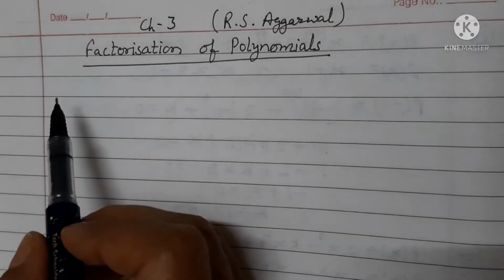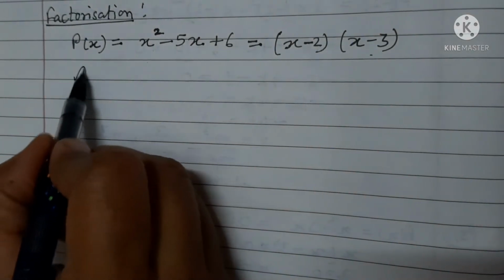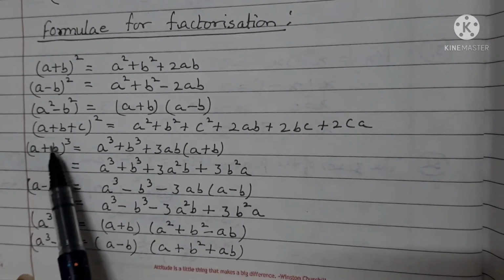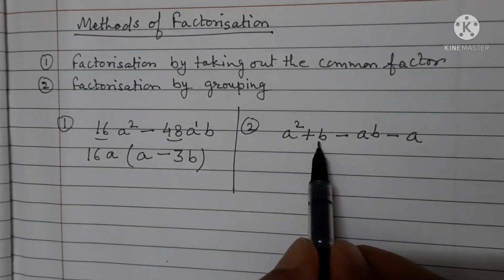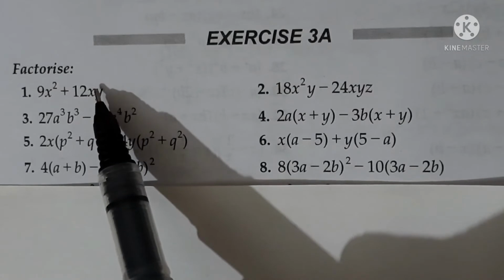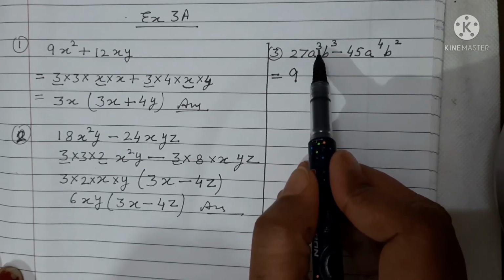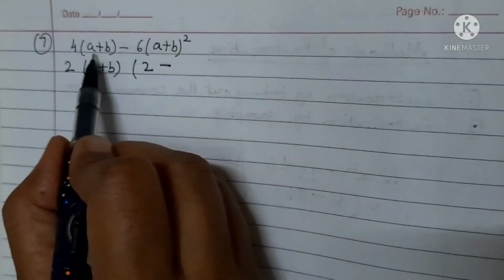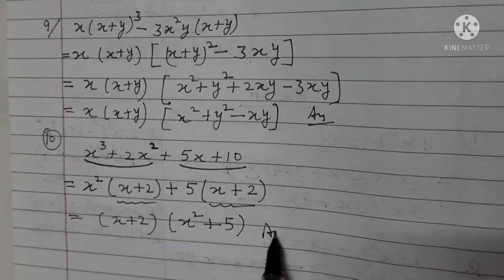Class 9 Ch-3 Factorization of Polynomials (lntroduction),Ex-3A (Q-1 to 10)R.S.Aggarwal